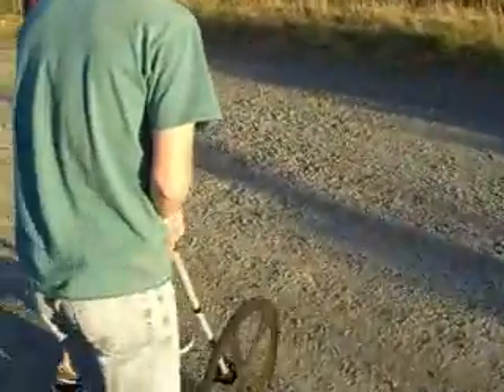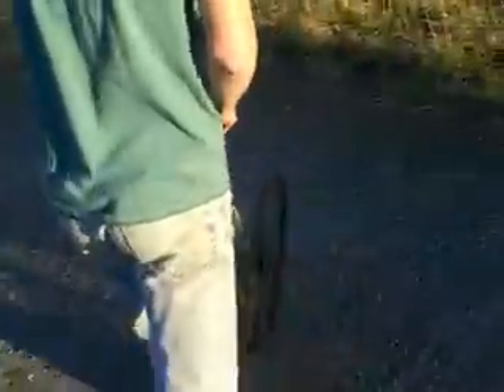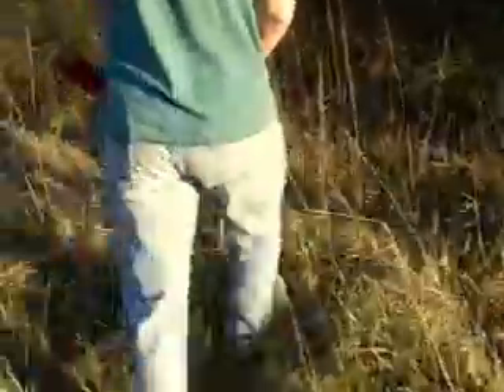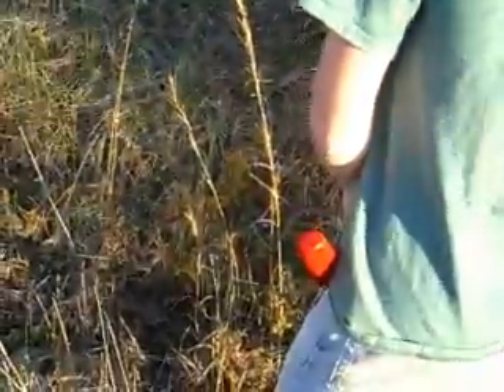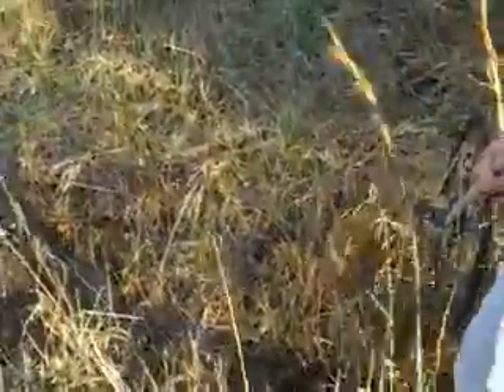Under Siege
Our neighbor built a trebuchet, and flung a cow skull into our field.  It went about 120 feet.